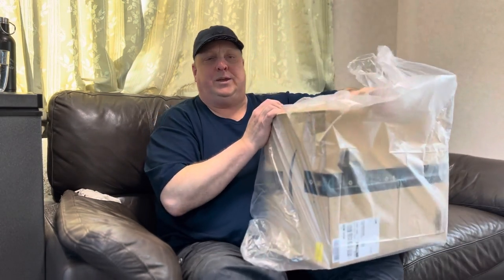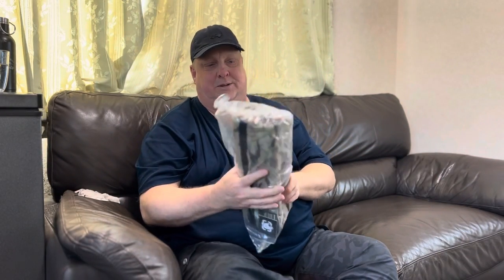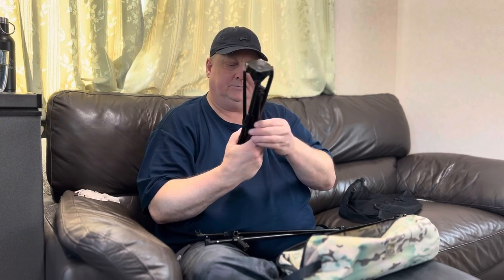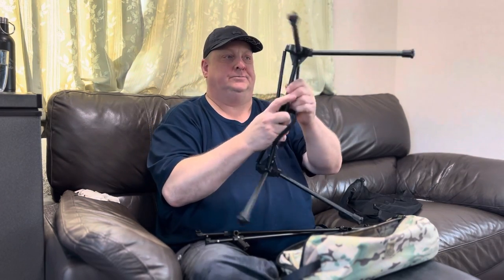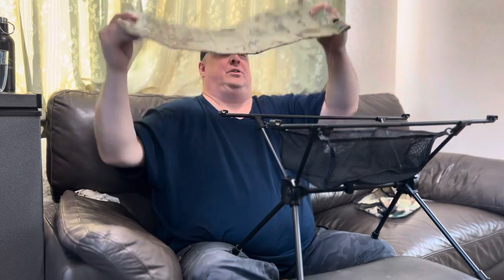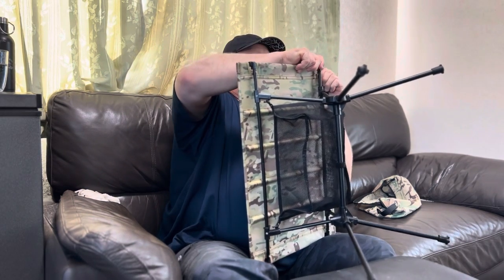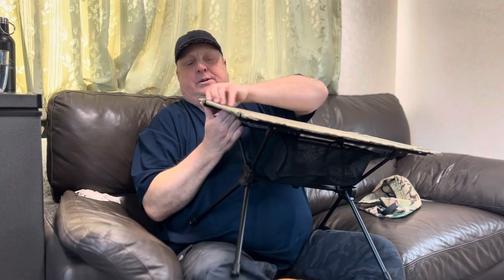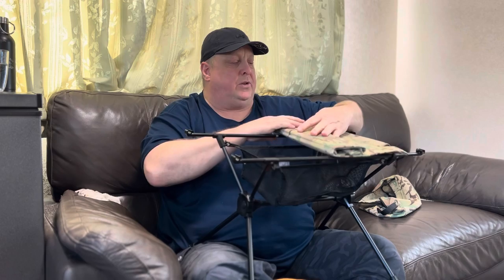OneTigris Folding Table for Camping and Outdoor Events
The OneTigris Folding Table is a versatile and durable piece of gear that's perfect for camping, hiking, backpacking, traveling, picnics, fishing, and other outdoor events. It's made of high-quality nylon mesh and durable, lightweight aluminum alloy material, with a load capacity of 88.2 lbs (40 kg).

This compact and convenient low table is easy to set up without tools, and weighs only 2.9 lbs (1.25 kg). It comes with a dedicated YKK zippered storage bag for easy transport and quick storage.

The table surface is abrasion-resistant, and the ground has a non-slip surface, making it stable and safe to use. The removable 600D polyester table top and nylon storage bag are also wrinkle-resistant and long-lasting, and can be easily hand-washed.

In addition to providing a stable surface for your camping stove or sierra cup, the OneTigris Folding Table also comes with a high-quality nylon mesh storage area that can hold up to 22.0 lbs (10 kg) of small items such as cookware, water bottles, and flashlights.

Overall, the OneTigris Folding Table is an excellent addition to any outdoor enthusiast's gear collection. Its versatility, durability, and portability make it an essential item for any camping or outdoor adventure.